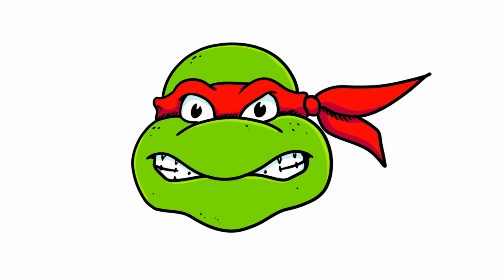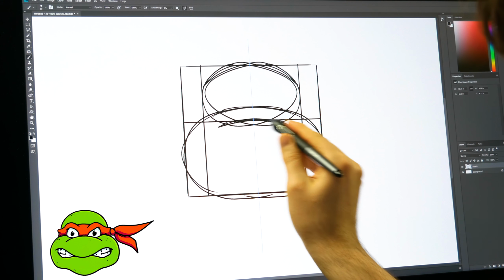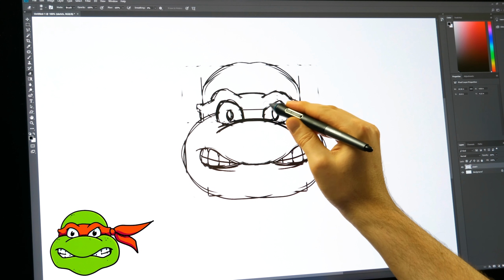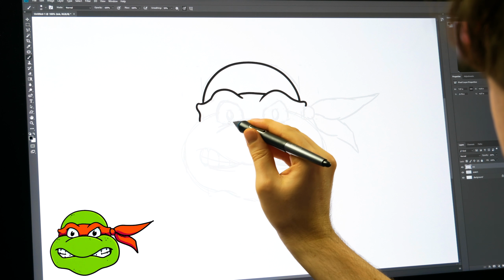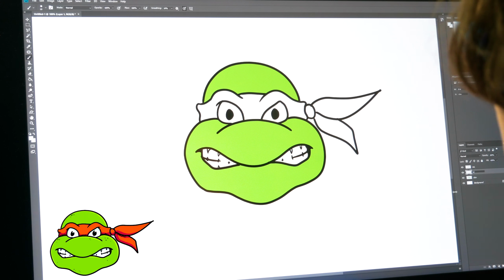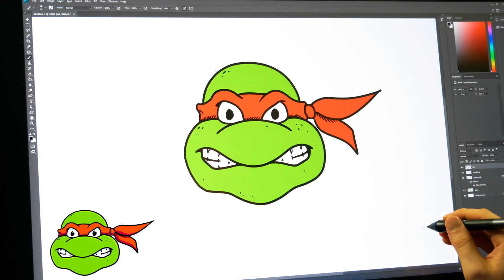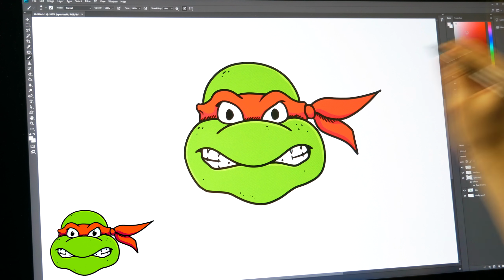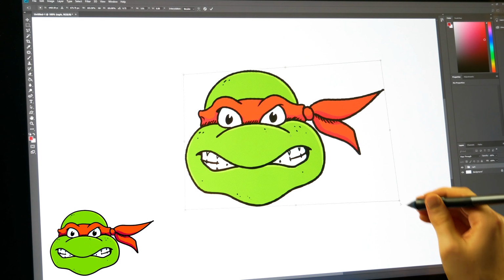PHOTOSHOP - How to Draw a Ninja Turtle (TMNT) 🐢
Learn how to draw a Teenage Mutant Ninja Turtle face with Adobe Photoshop CC 2018 in this easy tutorial for beginner digital artists. I'm using Photoshop, but you can use your favorite art app to follow along. I'm drawing Raphael who is my favorite.